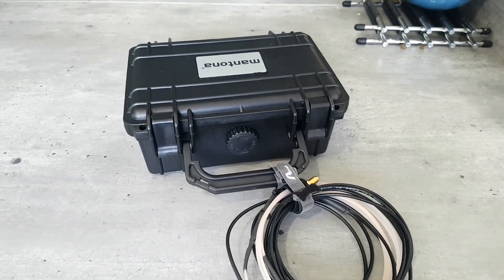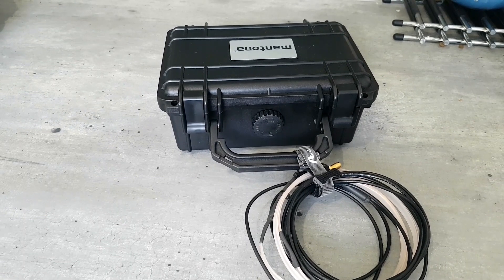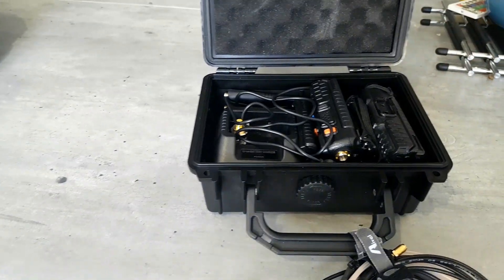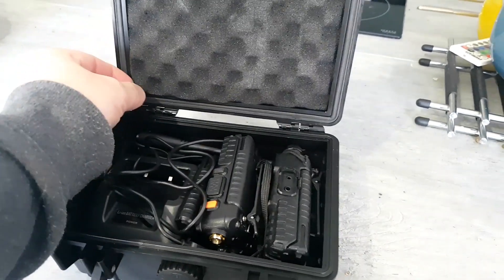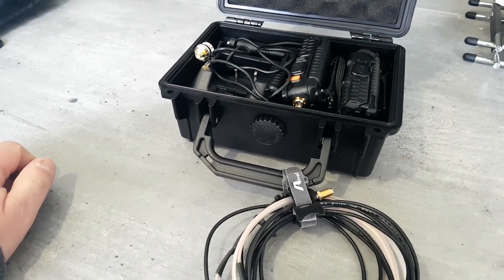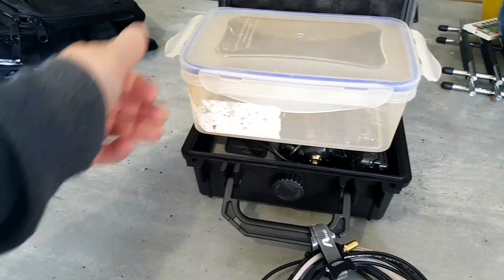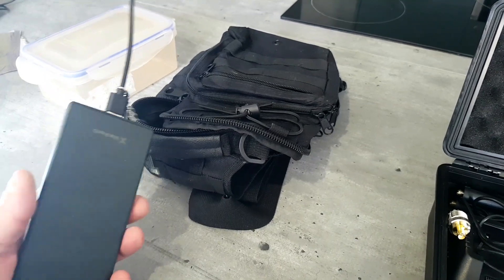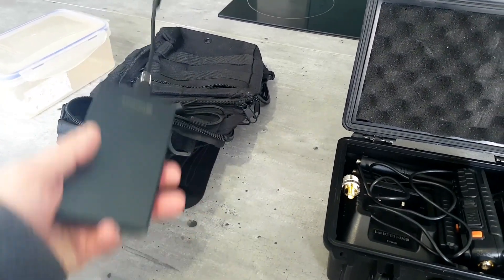Small radio waterproof grab bag / box ideas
Small waterproof radio grab bag / box travelling or storage for my amateur radio uv-5r ideas